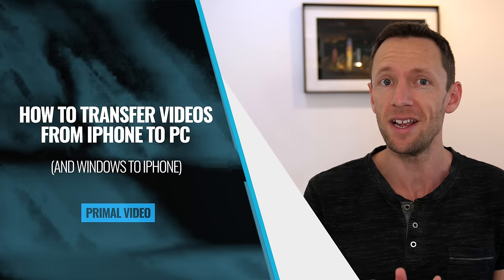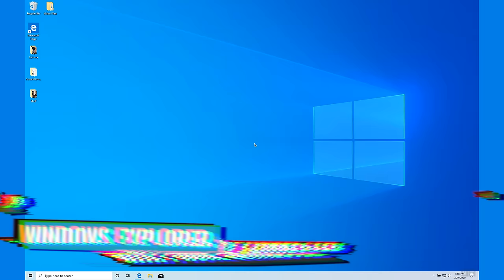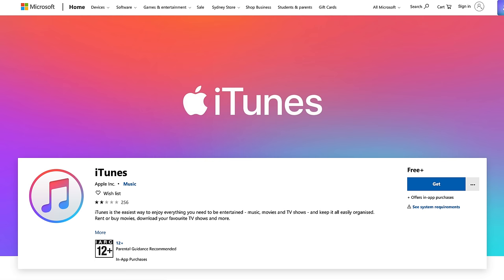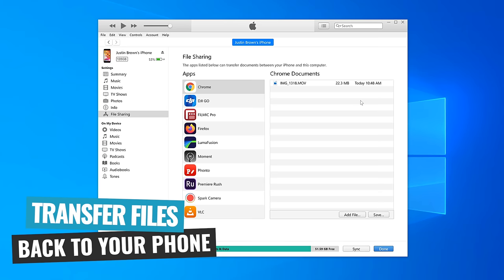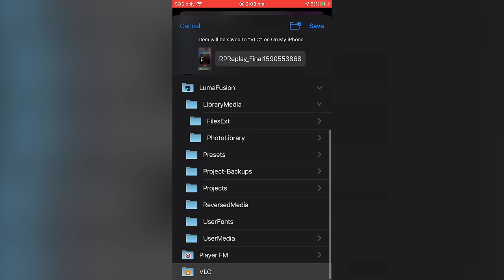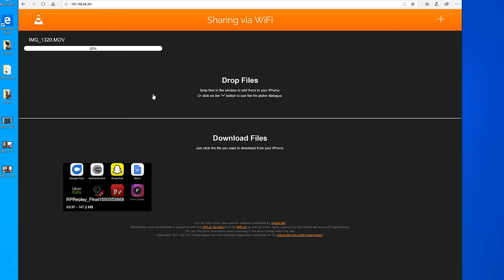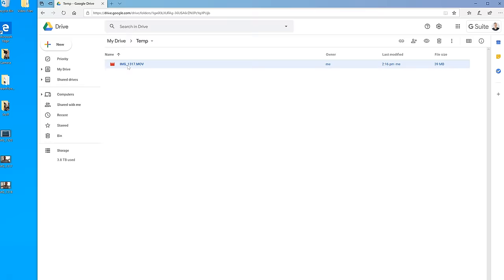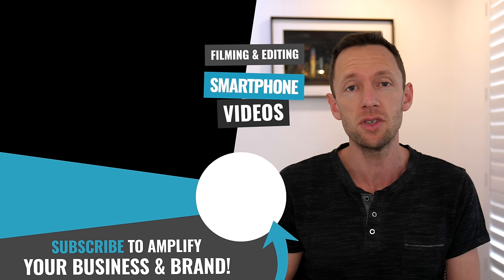How to Transfer Videos from iPhone to PC (and Windows to iPhone) - UPDATED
UPDATED: Learn how to transfer videos from iPhone to PC, and from your Windows computer back to iPhone, fast and easy with these 4 simple file transfer methods!

Timestamps:
00:00 How to transfer videos from iPhone to PC (and Windows to iPhone)
01:30 How to transfer files to PC with iPhone connected
02:50 How to transfer files from iPhone to PC with iTunes
05:30 How to transfer files from iPhone to PC over WiFi
07:54 How to transfer files from iPhone to PC over internet

Become a Primal Video Insider (100% free) to access advanced workshops, bonus trainings, and regular PV updates

-- How to Transfer Videos from PC to iPhone (and iPhone to Windows!) --

UPDATED TUTORIAL: Have you shot some videos on your iPhone (or iPad) and now want to edit on your PC? Or, have video footage from your camera saved on your Windows computer but want to edit on your iPhone? Chances are, you’ve already realized the transfer process is not as straightforward as you might think...

Good news is, there are a few different ways to transfer files between PC and iPhone (both ways!) Whether you’re wondering how to transfer videos from iPhone to computer, or get your videos from Windows to iPhone, this video will show you exactly how to do it using the latest methods.

--- Related Content ---